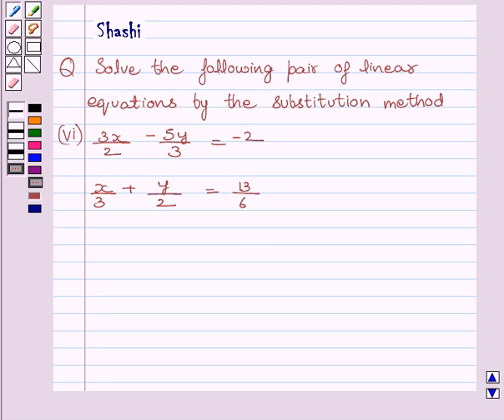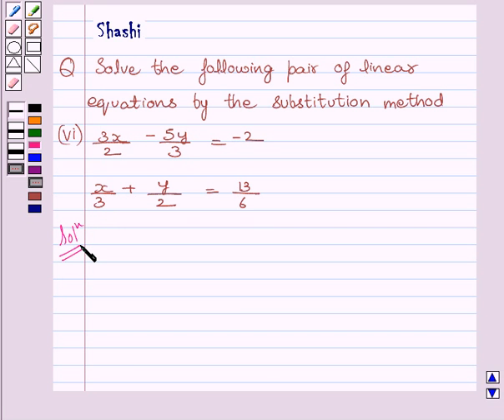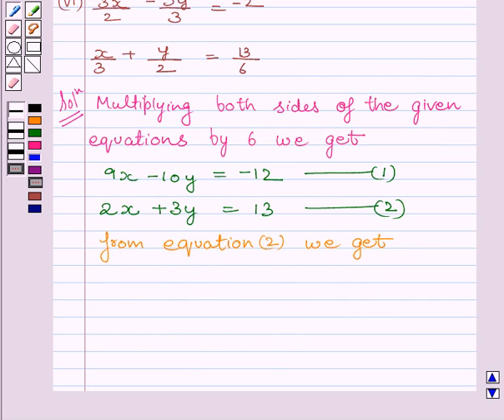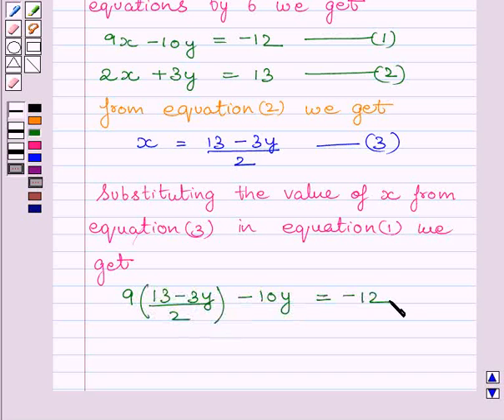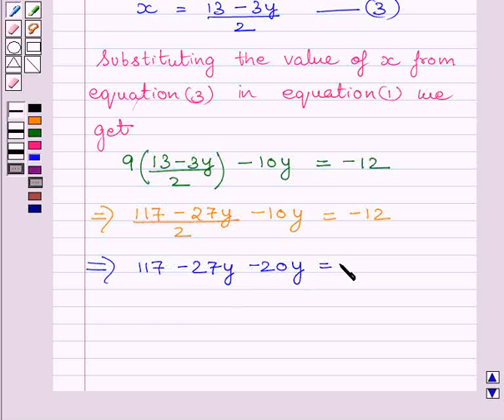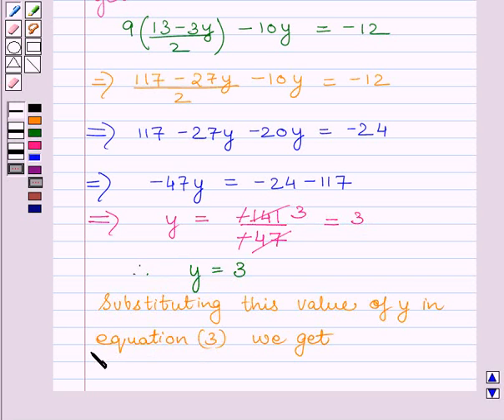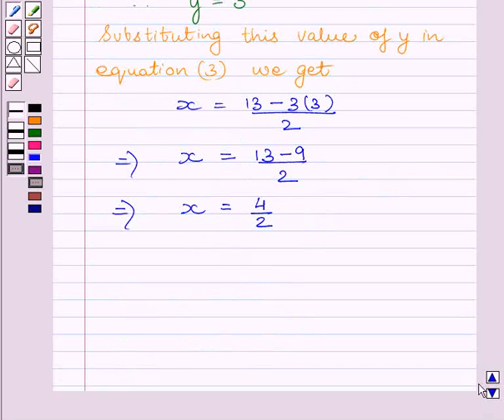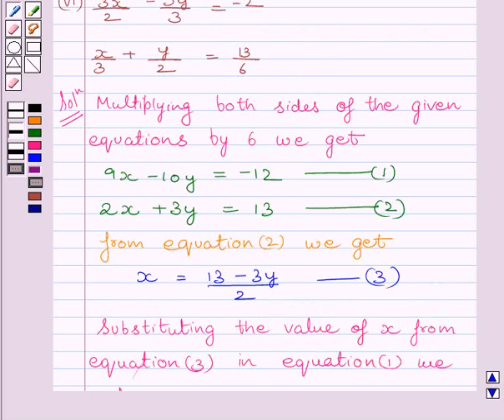Maths X NCERT 2007 3 3 3 1vi